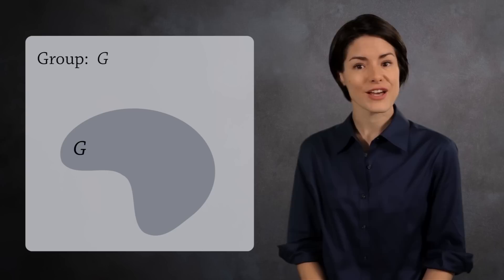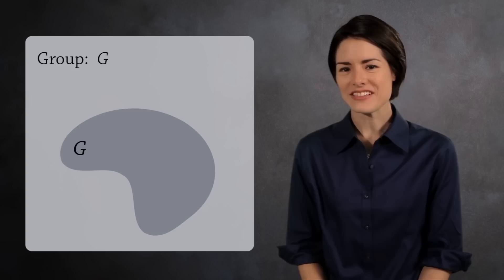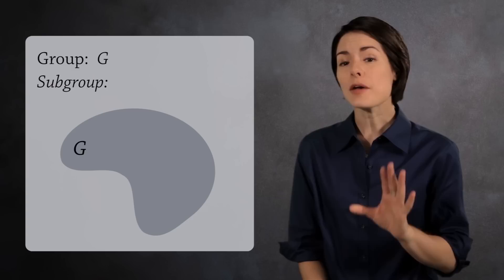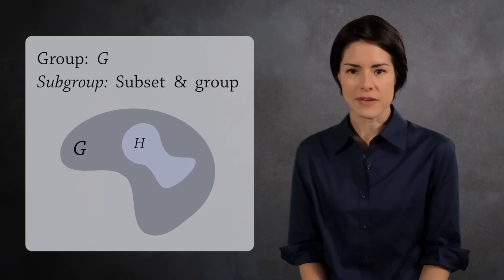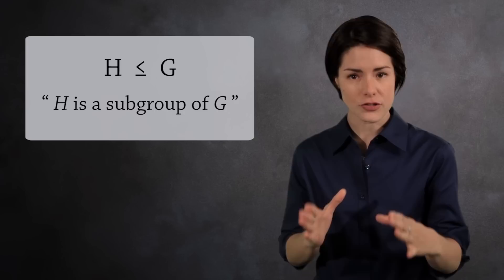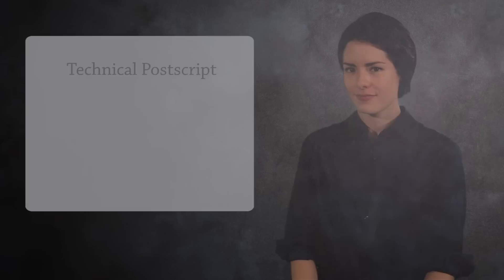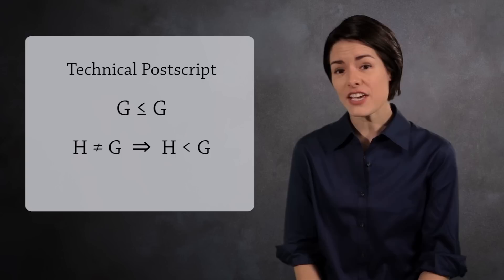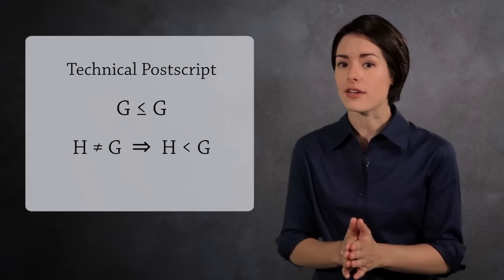Abstract Algebra: The definition of a Subgroup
Learn the definition of a subgroup.